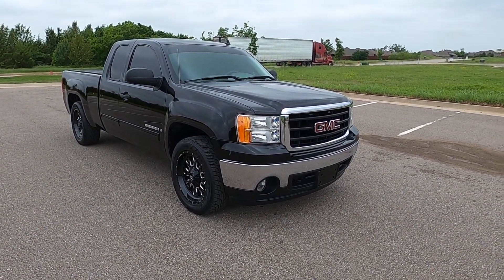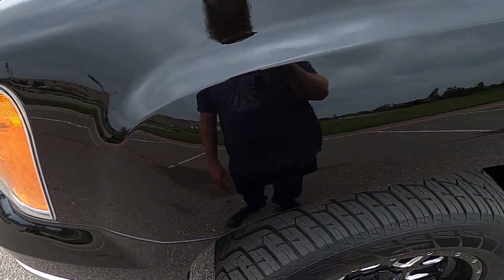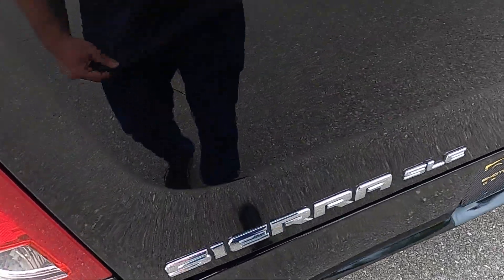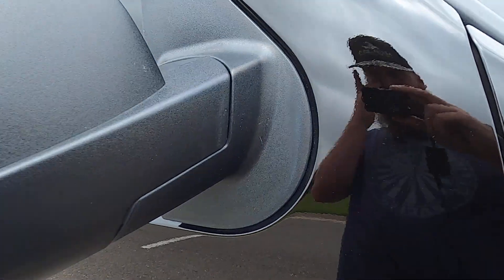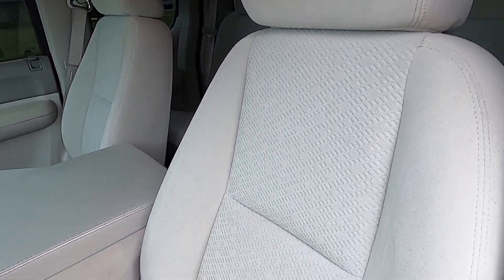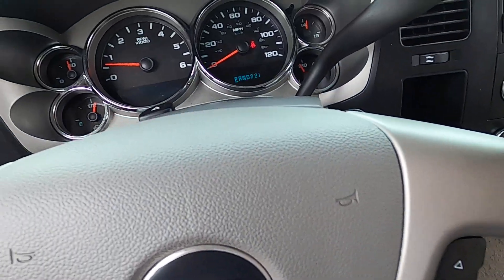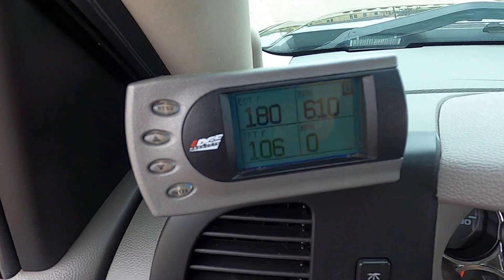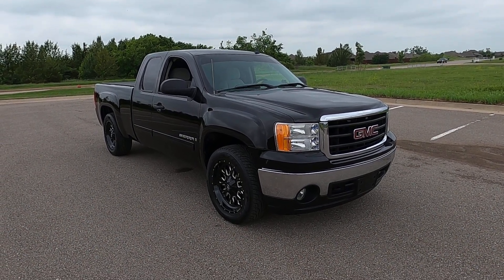2008 GMC Sierra 1500 SLE1 For Sale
2008 GMC Sierra 1500 SL1 For Sale